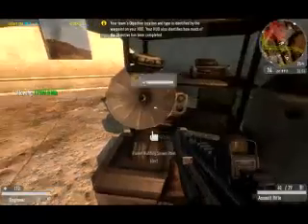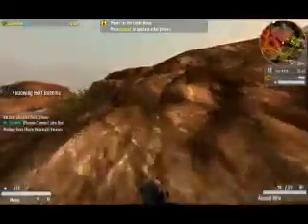Enemy Territory Quake Wars Review for the PC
Here's the review for Enemy Territory Quake Wars for the PC. Yeah, I know the game is old, but it's coming out on the Xbox360 and Playstation 3 so I figure I would try to save those people from wasting their money on the console version.

Pick it up for the PC!